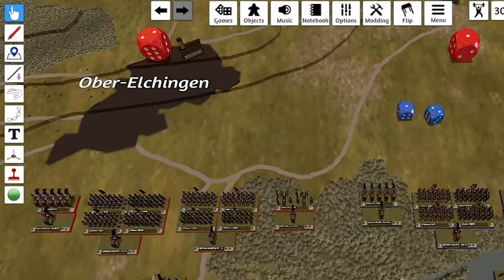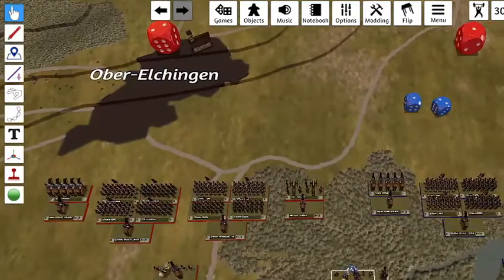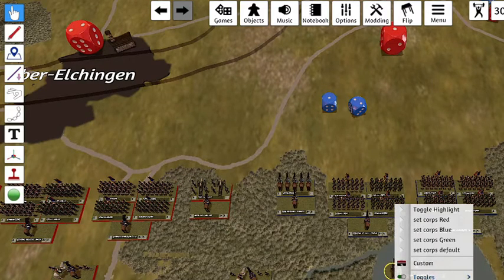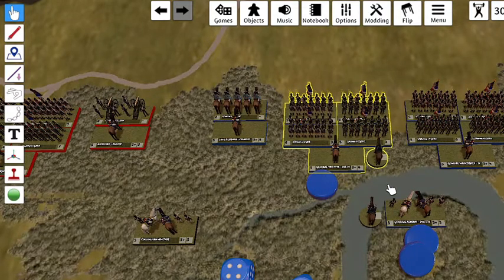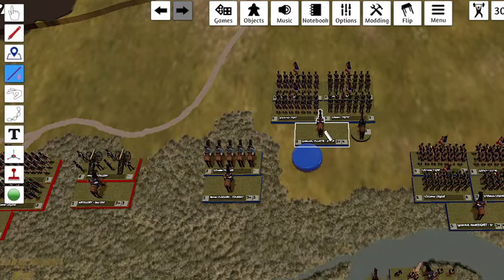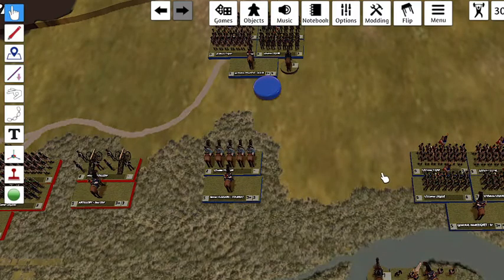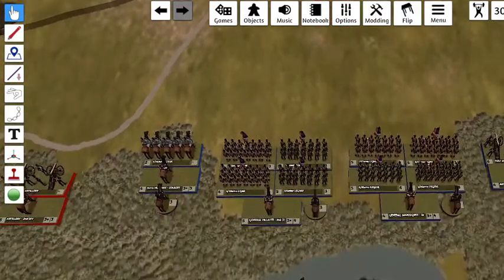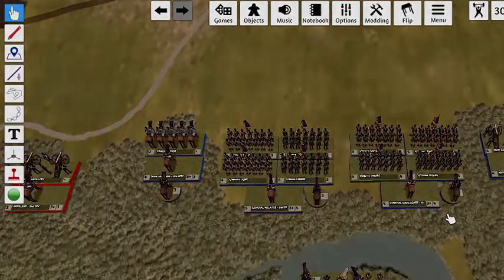Clausewitz Command & Control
This is a summary of the command and control that I'm considering in further detail for Clausewitz